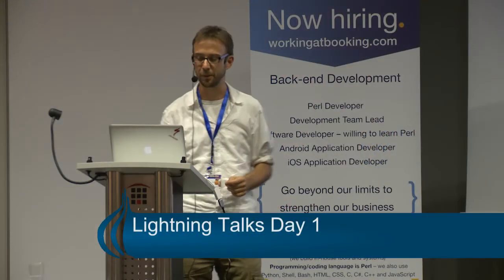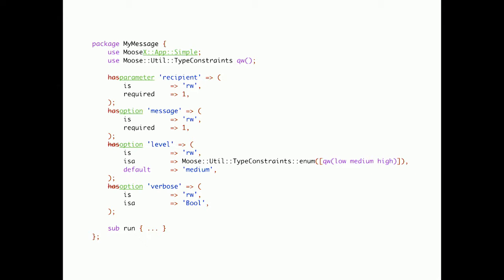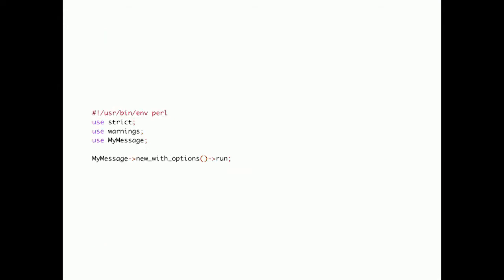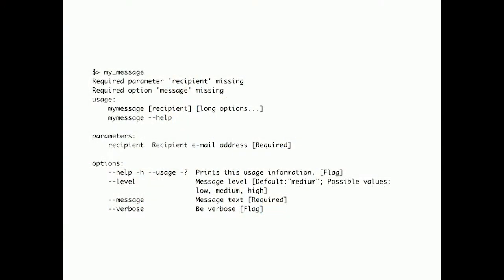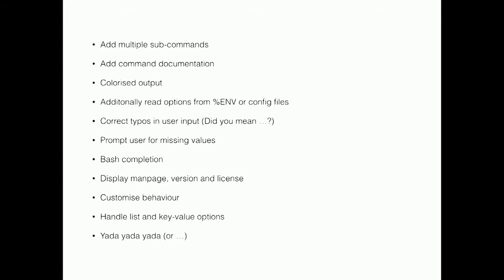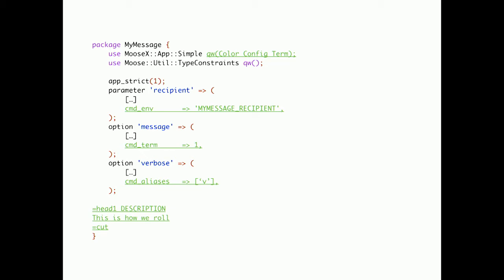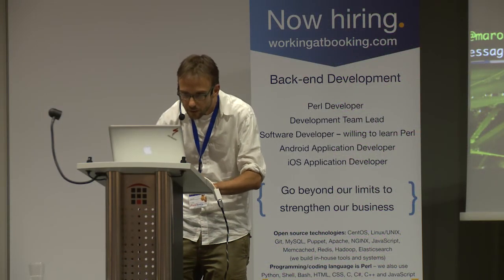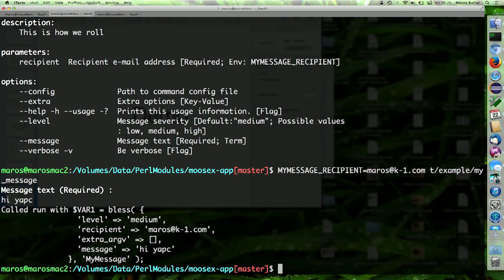YAPC::Europe 2014 Day1 Lightningtalk 03